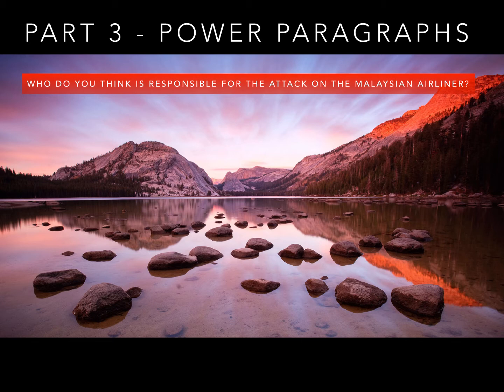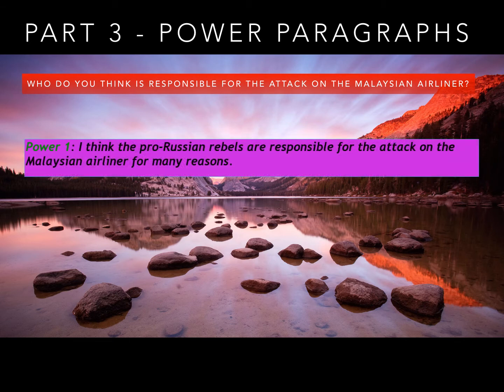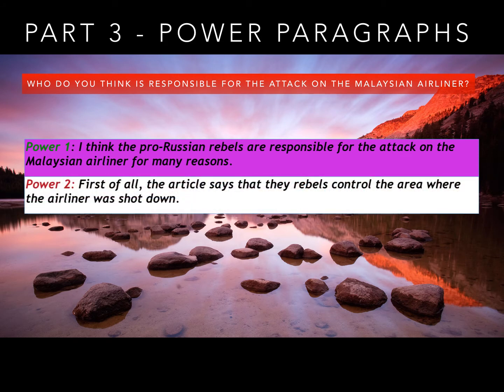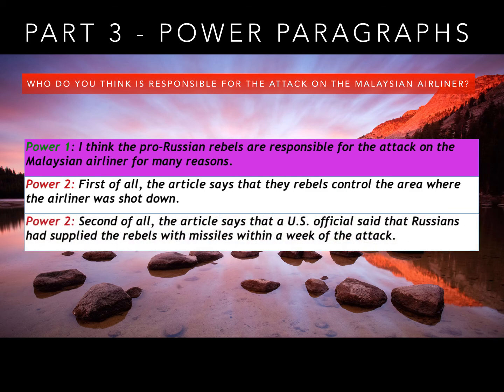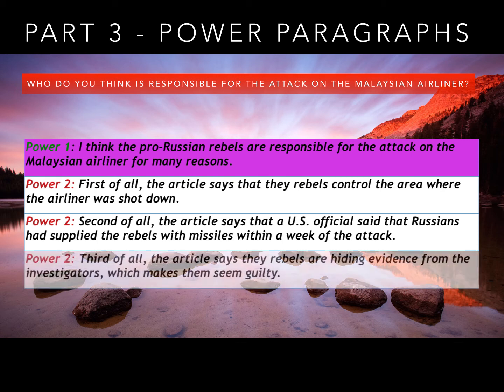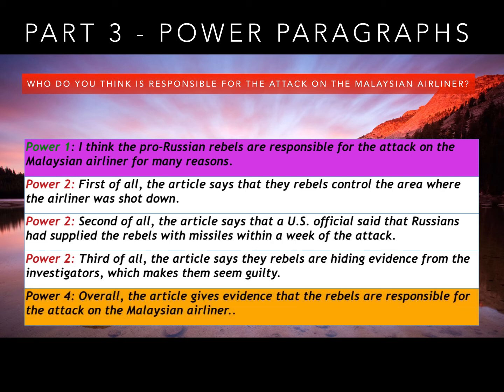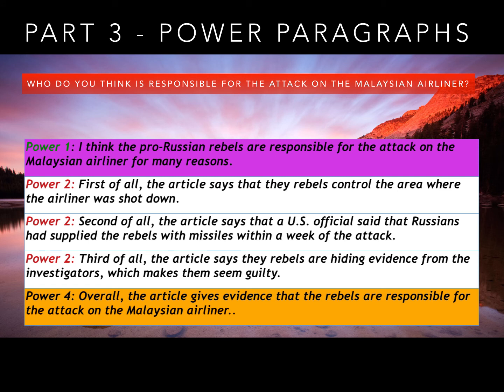Part 2 - Thinking Like a Historian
Review Directions on how to write a power paragraph based on an article you have read.